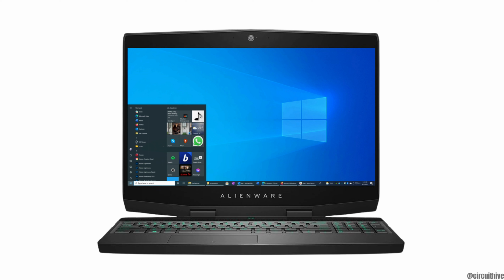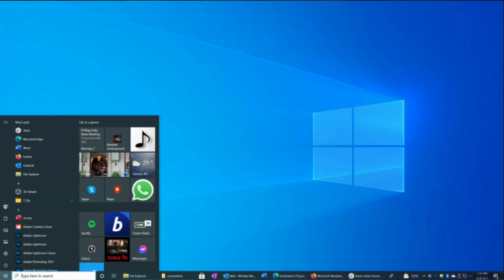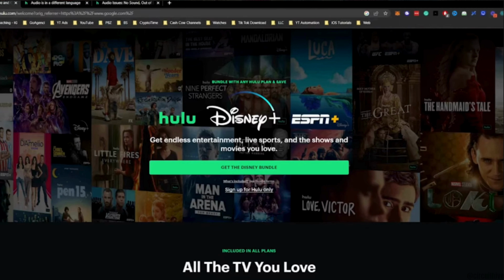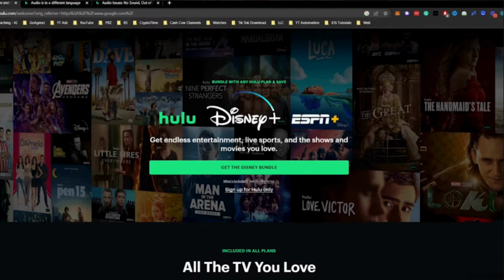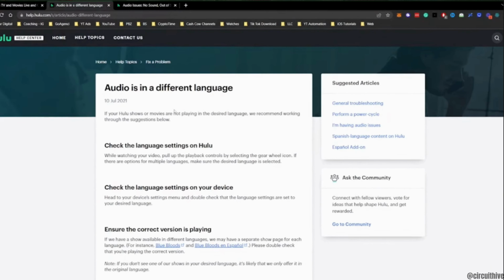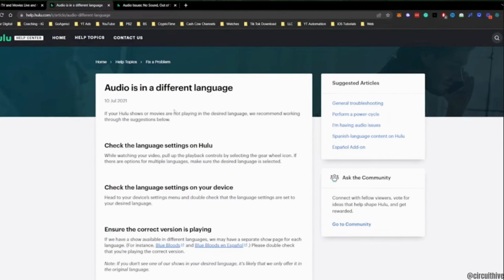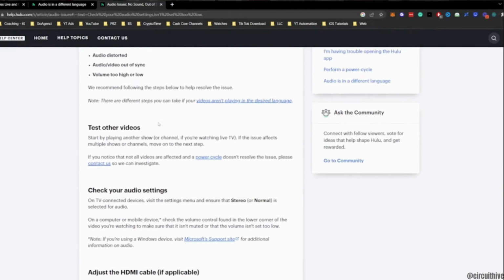How to Change Audio Settings on Hulu (2024)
Want to change the audio settings on Hulu in 2024? This guide provides step-by-step instructions to help you adjust your audio settings quickly and efficiently. Follow this detailed tutorial to enhance your viewing experience with ease.

In this tutorial:
0:00 - Introduction
0:05 - How to Change Audio Settings on Hulu (2024)

Learn how to change audio settings on Hulu in 2024 using this comprehensive guide. This video covers the entire process, ensuring you can adjust the audio settings without any hassle.

Change your audio settings on Hulu effortlessly by following this guide in 2024!